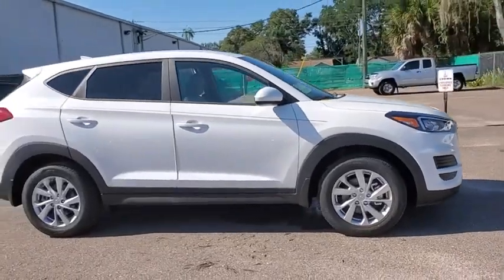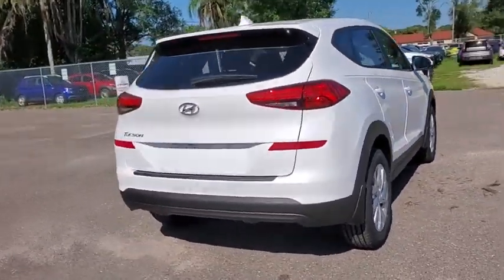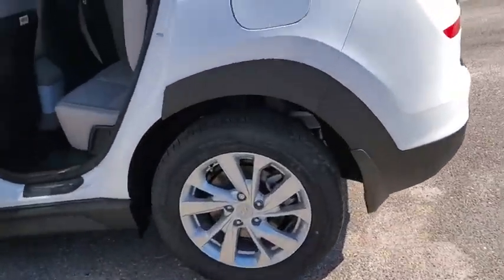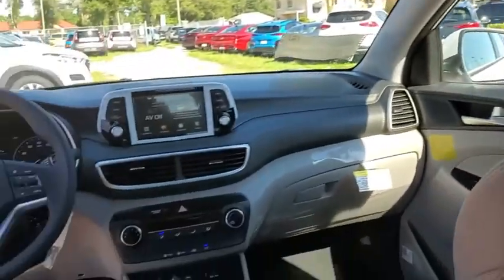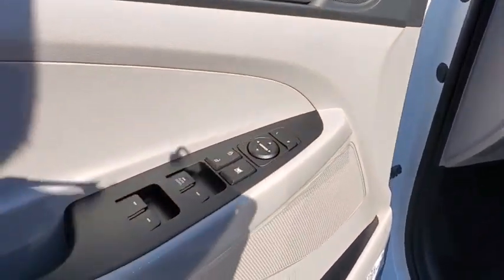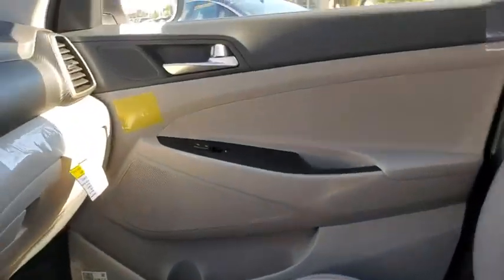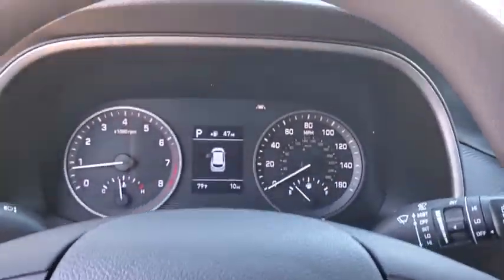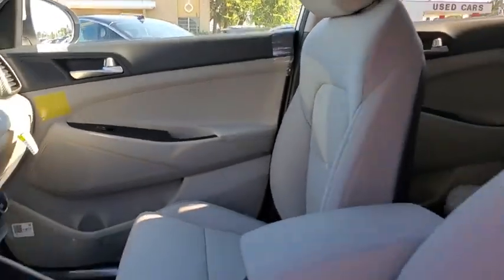2020 Hyundai Tucson St. Petersburg, Tampa, Clearwater, Palm Harbor, Largo, FL LU266195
New 2020 Hyundai Tucson available in St. Petersburg, Florida at Crown Hyundai. Servicing the Tampa, Clearwater, Palm Harbor, Largo, FL area.

Crown Hyundai
5301 34th St. N.